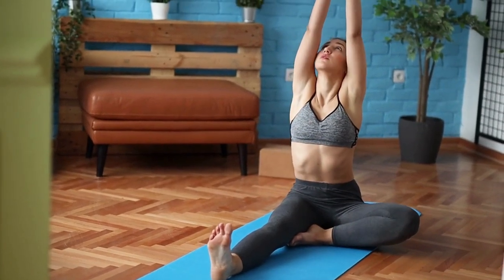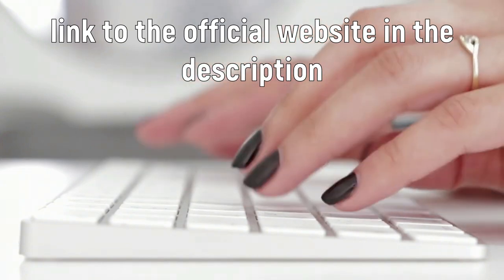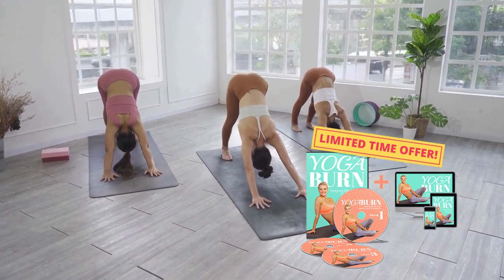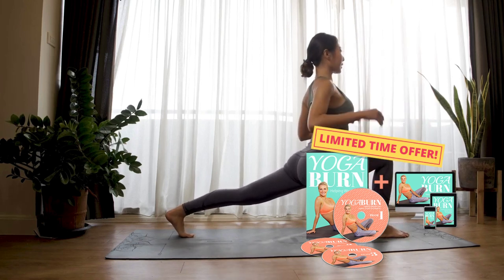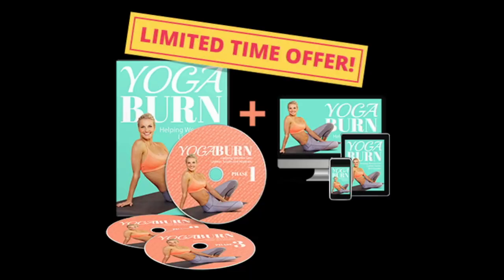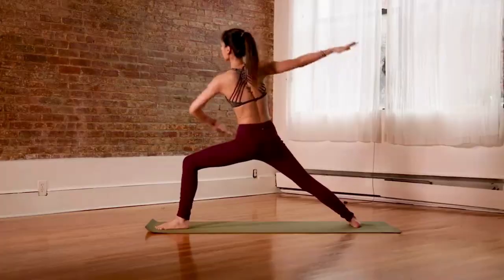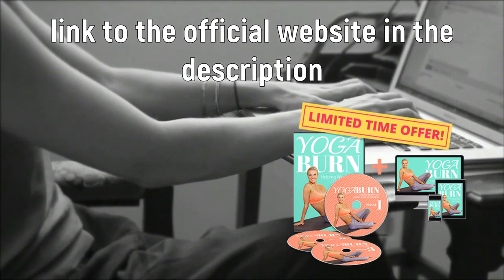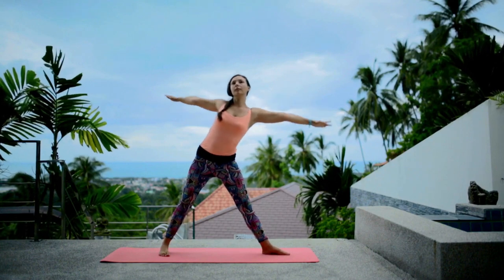WEIGHT LOSS FAST FOR WOMAN Truth review Sappliments 🤞🏃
WEIGHT LOSS FAST FOR WOMAN TRUTH REVIEW SAPPLIMENTS  [WARNING!!]

Zoe’s Yoga Burn Challenge program is designed to get the maximum strength, and each full-body yoga workout lasts about 45 minutes. Yoga Burn Total Body Challenge contains three phases of fast-paced and challenging exercises. Each step consists of three low-impact resistance training; therefore, you get to work with nine 15-minute long rich and educational vídeos.

It is an excellent procedure; you train your body over time, and in time, the more challenging parts of the program become easy for you, as if you are growing.

You can actually test Yoga Burn for 60 days and if you don't see results or if you don't like it for any reason, they will give you your money back with no problems and no questions.

Yoga Burn – BE CAREFUL!! - Yoga Burn Review - Yoga Burn Challenge [WARNING!!]